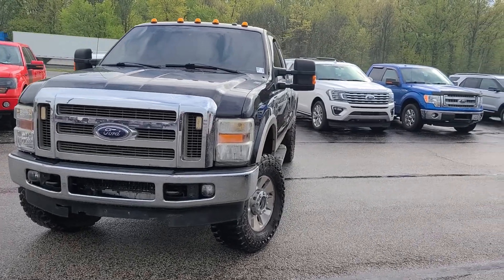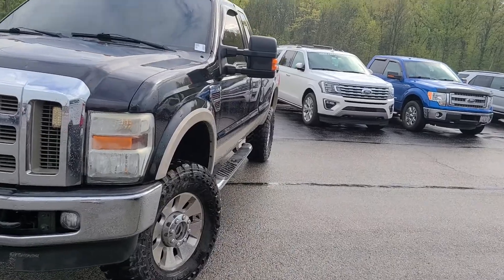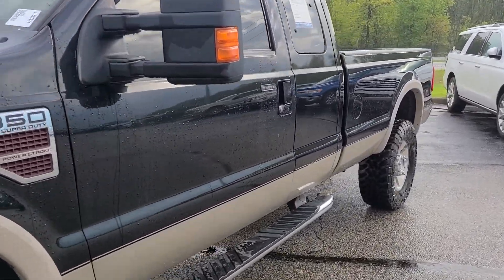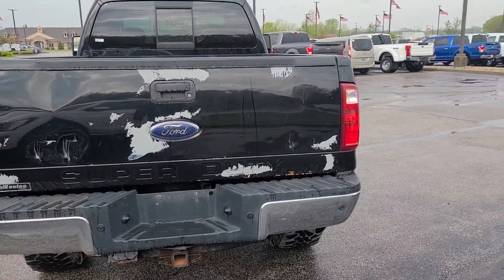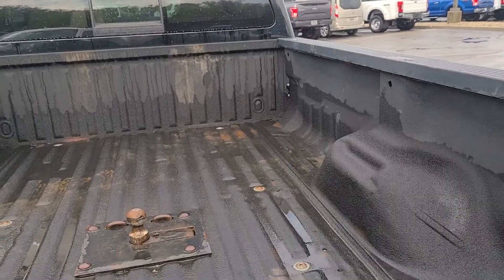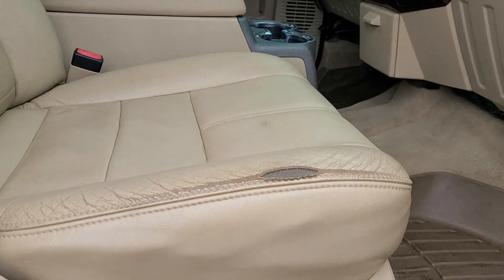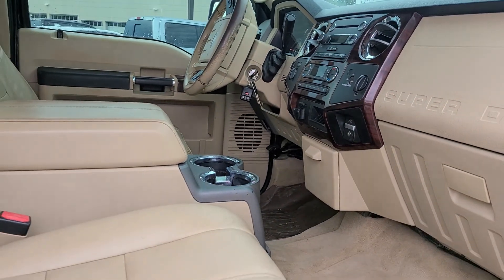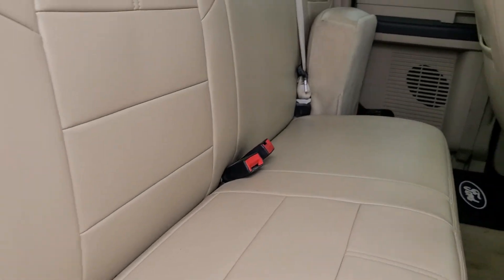2010 Ford F-350 Lariat SRW Black Stephen McCauley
2010 Ford F-350 Lariat SRW Black/Tan